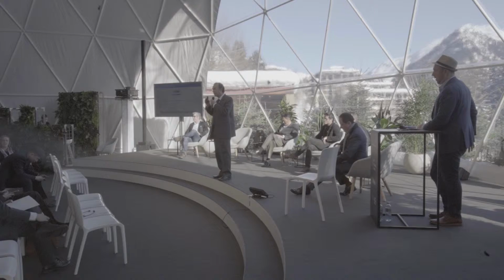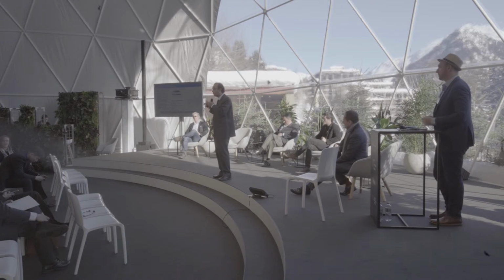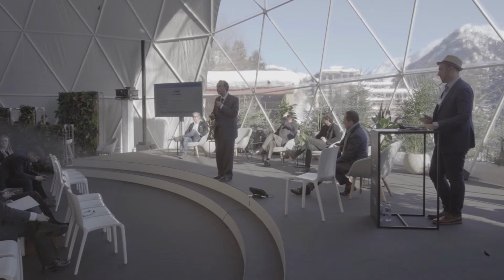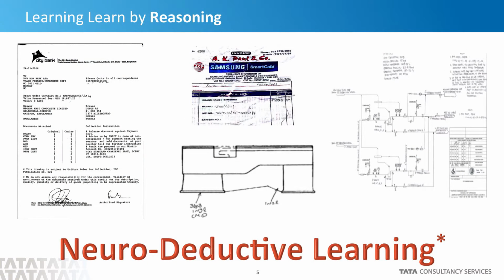Learning to Learn with (almost) no Data | Gautam Shroff | WEF 2019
Dr. Gautam Shroff is a Vice President and Chief Scientist in Tata Consultancy Services and heads TCS Research.

He has published 90 research papers in the areas of computational mathematics, parallel computation, distributed systems, software architecture, software engineering, big data, information fusion, virtual reality as well as artificial intelligence including machine learning, deep learning, Bayesian inference and natural language processing.

He has written two books “Enterprise Cloud Computing” published by Cambridge University Press, UK, in October 2010, and “The Intelligent Web”, published by Oxford University Press, UK, in 2013 (paperback ed. 2015).

Prior to joining TCS in 1998, Dr. Shroff had been on the faculty of the California Institute of Technology, Pasadena, USA (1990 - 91) and thereafter of the Department of Computer Science and Engineering at Indian Institute of Technology, Delhi, India (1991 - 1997). He has also held visiting positions at NASA Ames Research Center in Mountain View, CA, and at Argonne National Labs in Chicago. He completed his B.Tech degree in Electrical Engineering from IIT Kanpur in 1985, and Ph.D in Computer Science from Rensselaer Polytechnic Institute Troy, NY in 1990.

Something unusual happened at Davos this year: new ideas coming not from the usual collection of rich and famous, their symbiotic journalists, or even from political activists.   This was the voice of creation rooted outside of the wealthy world and put into action by hands-on builders empowered by tools such as blockchain and AI, centered on human needs, and creating a new realities outside of traditional hierarchy and authority.  It was imagination in action, curated by MIT’s Alex Pentland and John Werner.